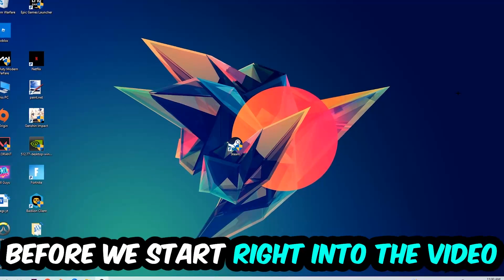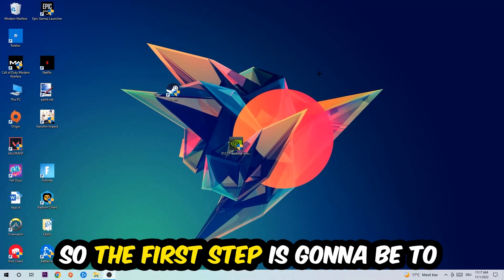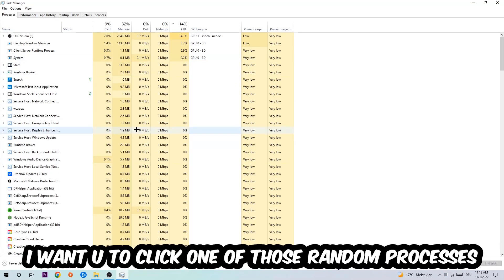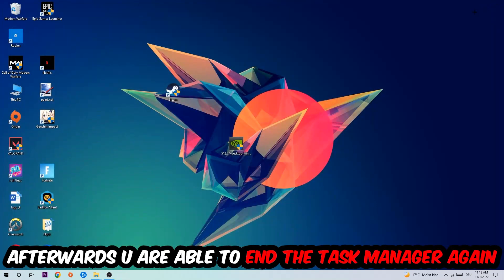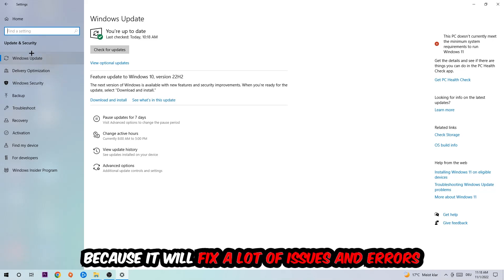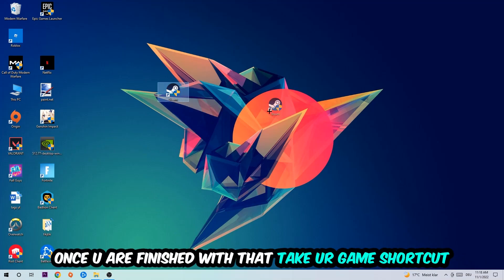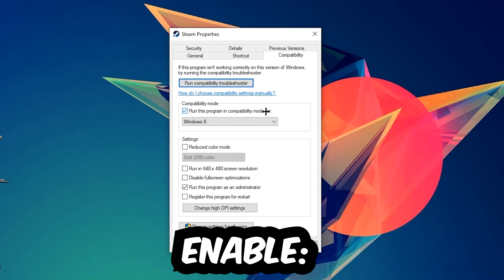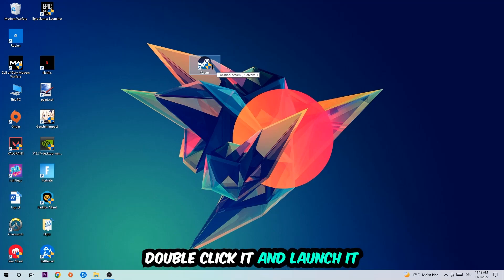Factorio – How to Fix All Errors – Complete Tutorial